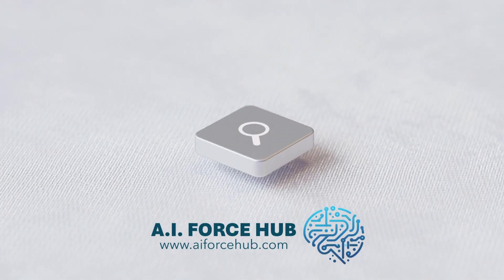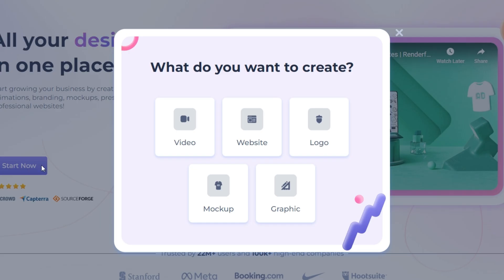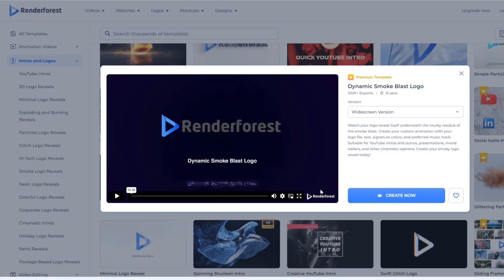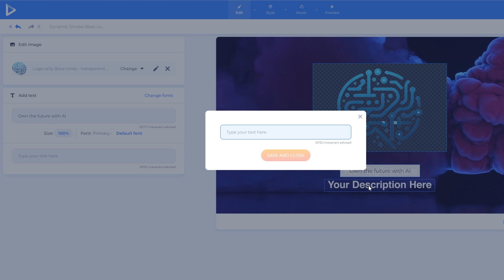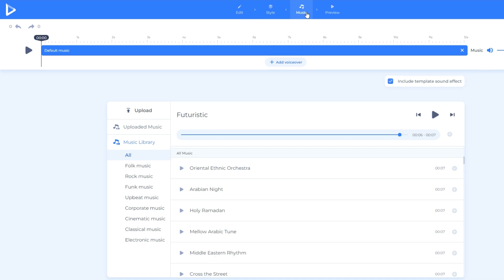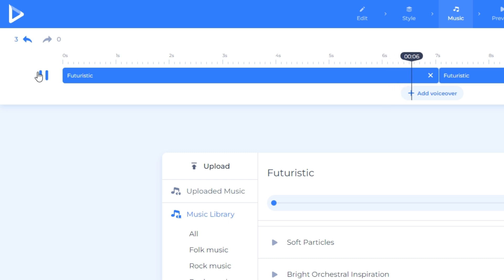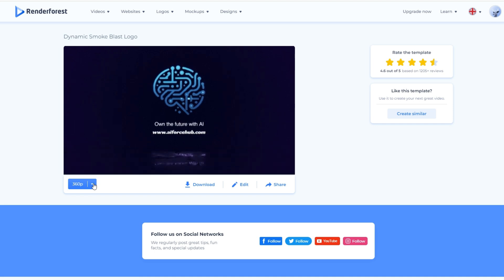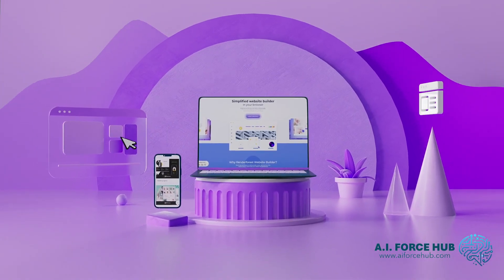Renderforest AI (Video cration) - Tutorial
Become an AI expert! Explore this powerful library of AI software
You'll find the best tools for every need and you can compare prices, features and reviews!

🎥 Did you like Renderforest AI?

✨ Why Renderforest AI?

🎥 Professional Quality: Produce stunning videos with ease.
🖌️ Customizable Templates: Use a wide range of templates for different needs.
🚀 Fast Production: Quickly create videos without sacrificing quality.